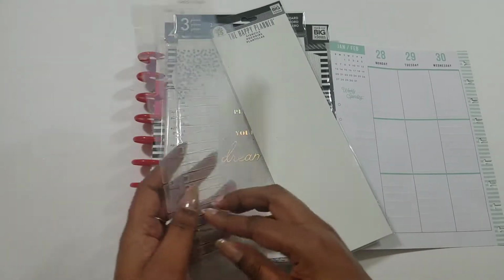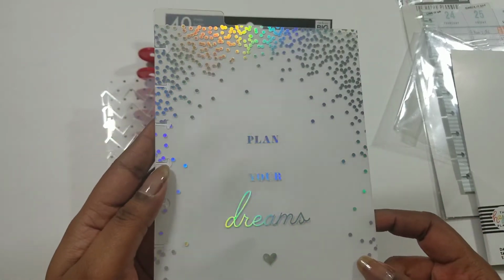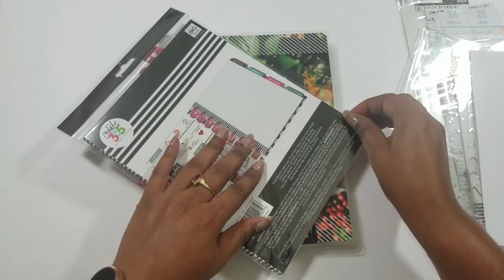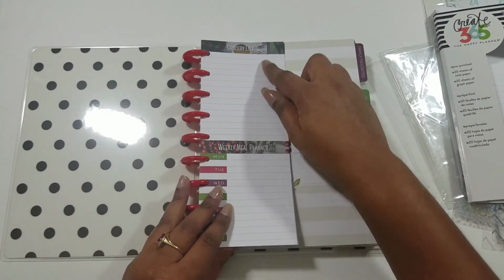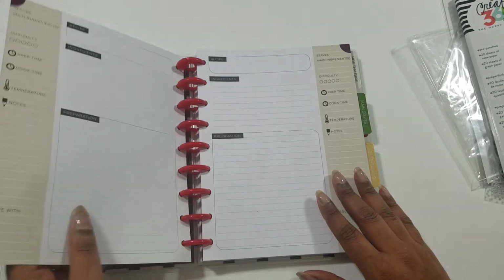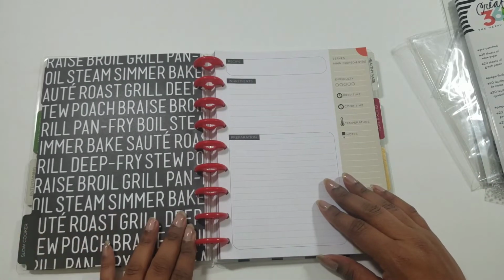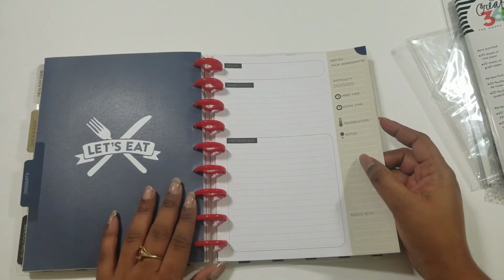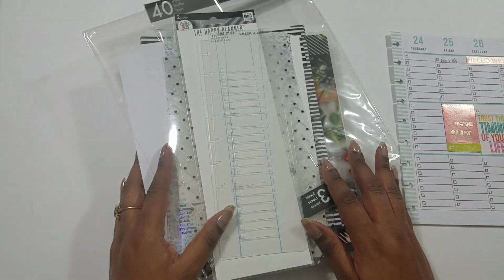Hobby Lobby Planner Haul | Featuring Happy Planner Recipe Book Flip Through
Hi Loves,  Thank you so much for visiting my channels again.  I really appreciate you all.  Hi loves here are some items I picked up at Hobby Lobby for my planner.  Also the Flip Through of the Happy Planner Recipe Book. Links for the items are below.

Curvystyleremix

Happy Planner Dashboards Dividers:.